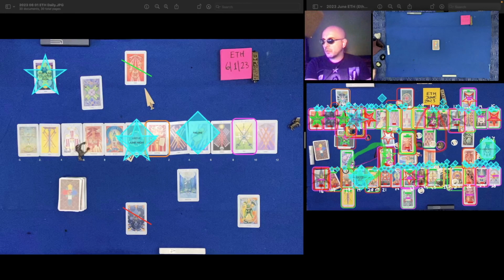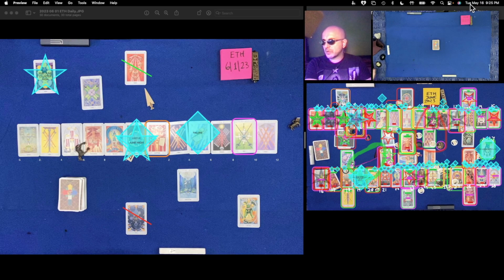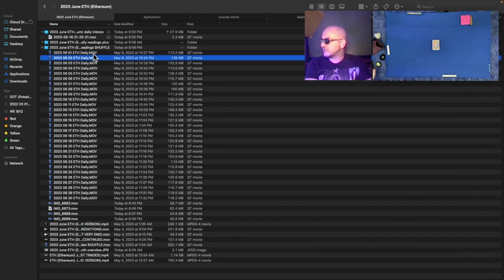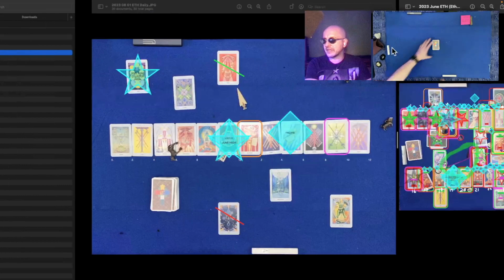ETH (Ethereum) Psychic Predictions for 06 01 2023